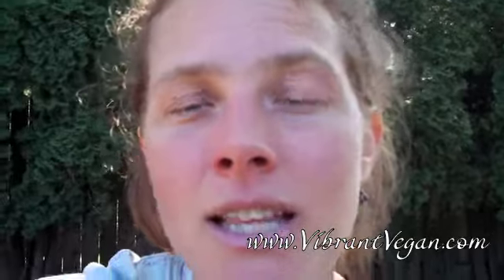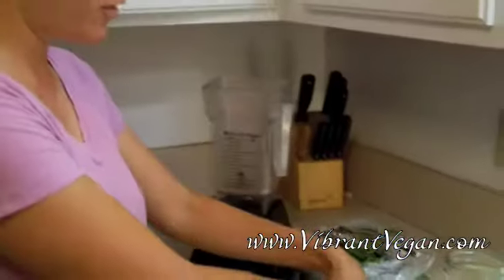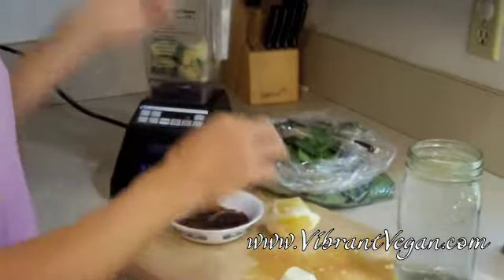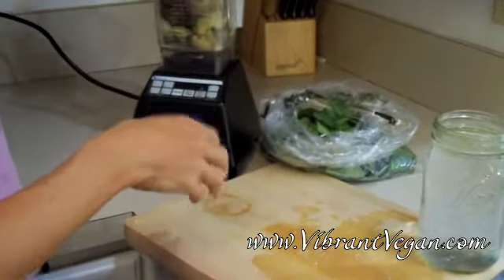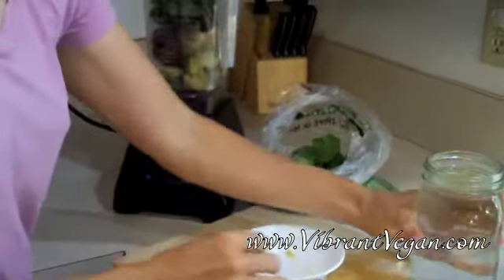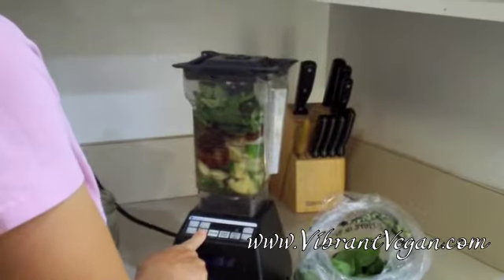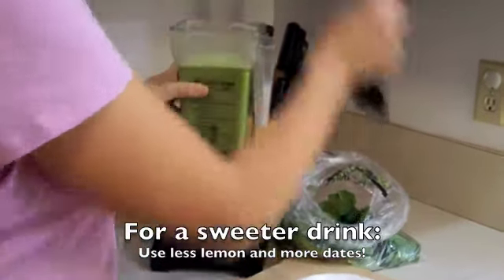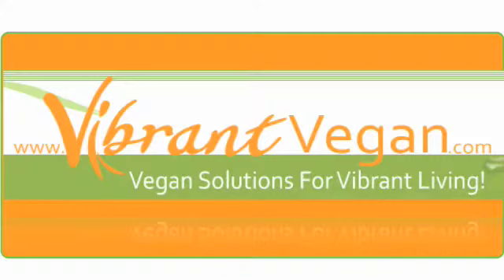30 Day Raw Vegan Fruit Project Day 26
It's Day 26 of Vibrant Vegan's 30 Days, 30 Fruits for You Project!

The luscious and lovely fruit for today is the LEMON!

-Lemons are a great source of:
Fiber
Potassium
Copper
Iron
Vitamin C and B6

-Lemon is diuretic (makes you pee, or helps your body rid waste and water via peeing), thus can help treat urinary tract infections and arthritis.

-Lemon can help stop gum bleeds and nosebleeds (the juice, of course).

-Rub a sliced lemon onto your skin and you'll help prevent sunburn!

-The Ancient Romans considered lemons to be a cure-all for different types of poisoning.

-Applying lemon juice directly to an aching tooth may help stop the ache.

-Lemons have also been shown to help treat coughs, colds, asthma, heartburn, liver problems, and fevers.

-"The liver can make more enzymes out of fresh lemon juice than any other food element." From Dr. Beddoe and his book, Biological Ionization in Human Nutrition.

-Lemons are a great source of flavonoids, which have been shown to have antioxidant and cancer-preventing properties.

and now for your LOW FAT, RAW VEGAN RECIPE featuring the LEMON!

GREEN LEMONADE

Refreshing, sweet, sour, loaded with nutrients--this may be the bestest lemonade in the universe, and it contains just about 300 calories!

Ingredients

2 lemons, peeled (use one if you're not a big fan of tart and sour)
5 dates, pitted and soaked for a couple of hours if possible (use the soak water too)
1 cucumber, cut into chunks
1 handful spinach
1 quart water

Toss all of the above amazing ingredients into your high-speed blender...blend and blend away, until you have a blender full of the most lively lemonade ever!

Eat loads of lemons!
Eat bushels and bushels of fruit!
Be Vegan, Be Vibrant!